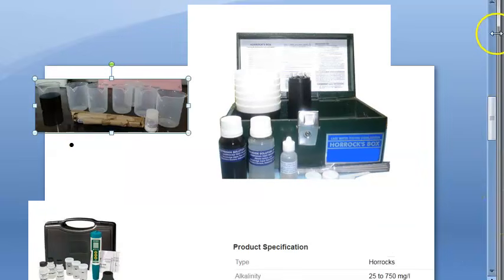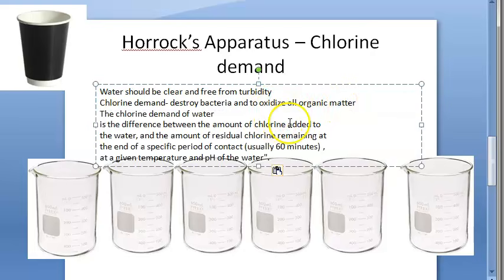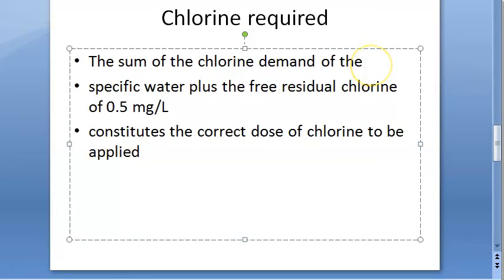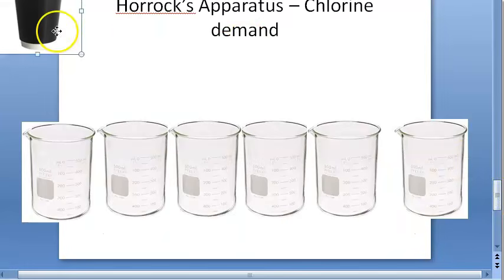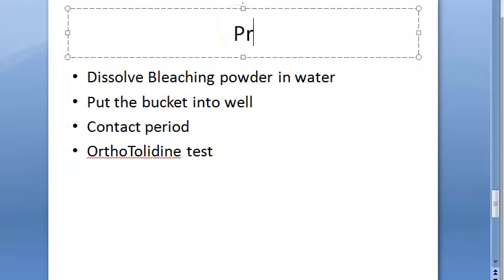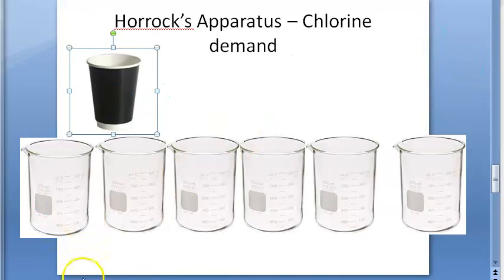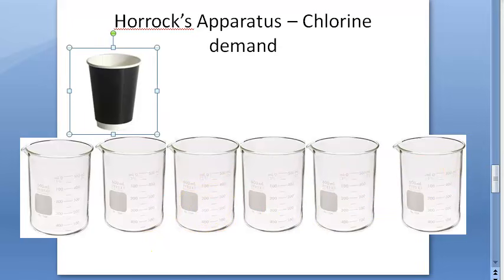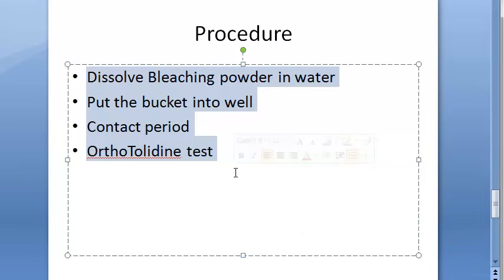PSM 765 Chlorine Demand Horrock Apparatus Test Horrocks content community medicine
13:00 Revision